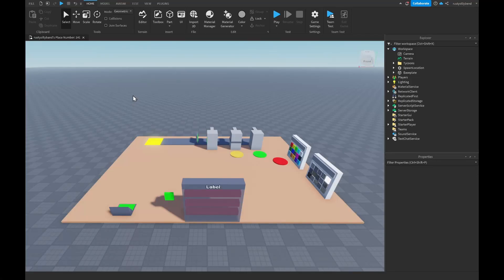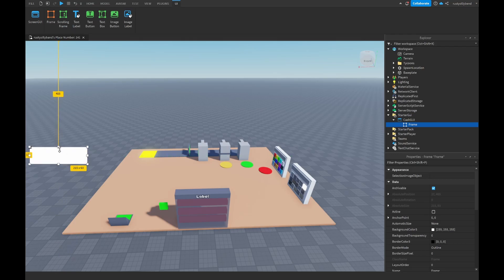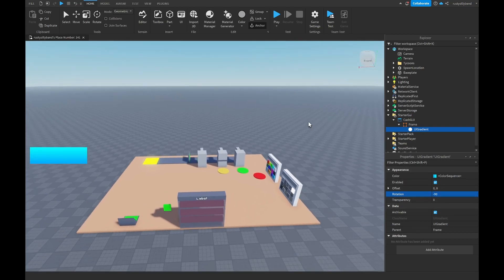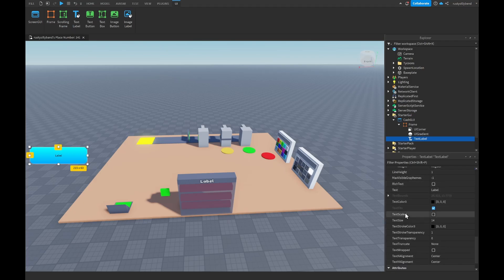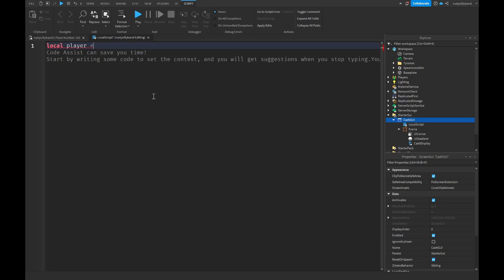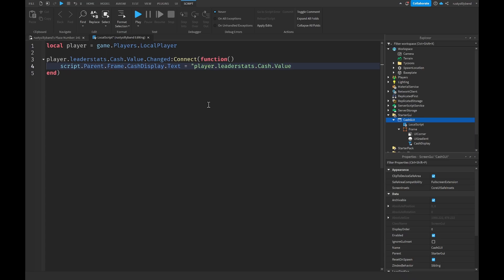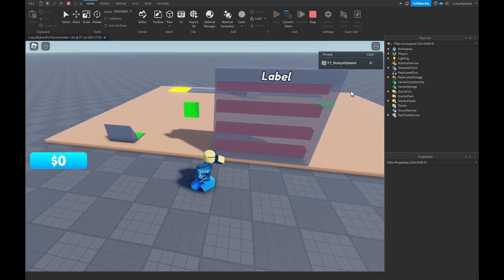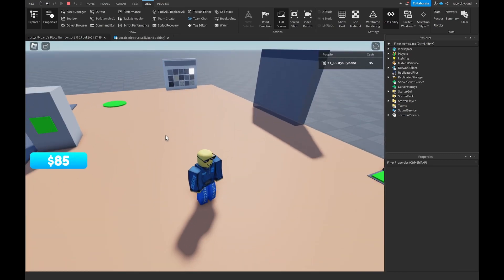How To MAKE A Tycoon Game in Roblox Studio | Part 13 - Cash GUI!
🛠 What's up guys! This is: How To MAKE A Tycoon Game in Roblox Studio | Part 13 - Cash GUI! In this video, we go over how to add a Cash Gui to your own Game in Roblox Studio.